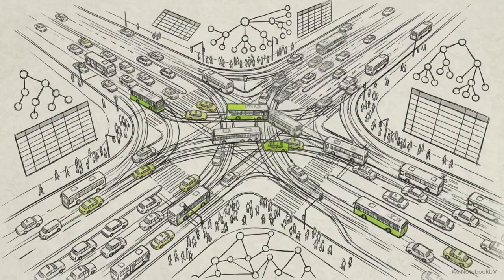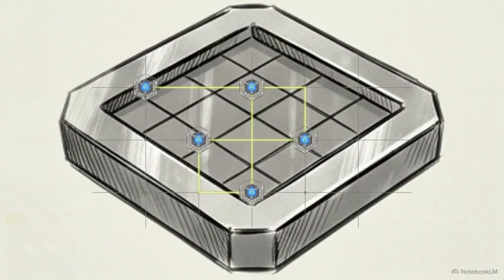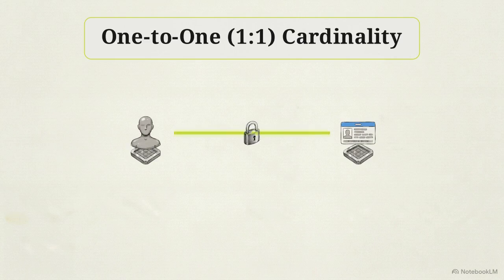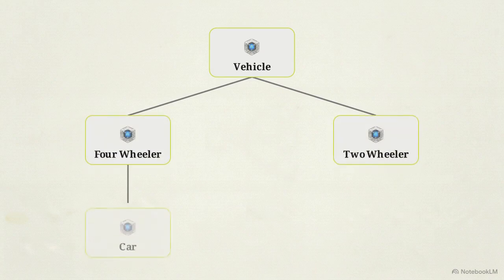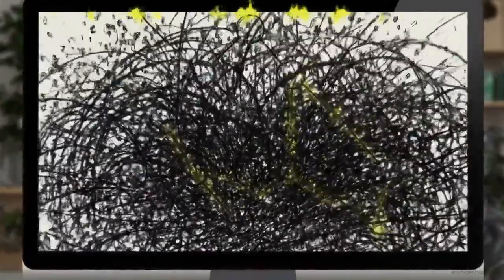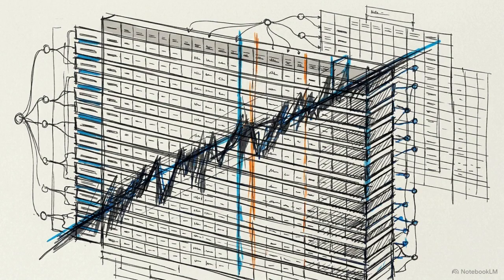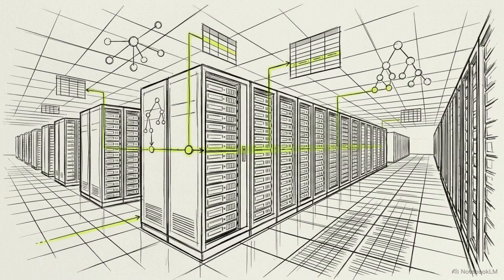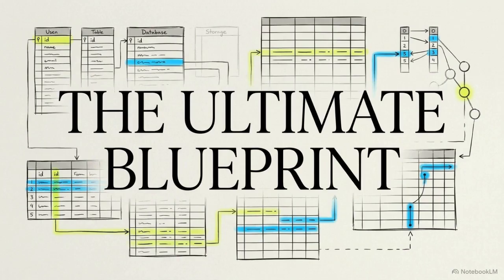ER Model in DBMS Made Easy 🔥 | Cardinality Mapping Explained with Examples#DBMS#ERModel#Database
📚 In this lecture, we explore the fundamentals of Database Management Systems (DBMS) and Entity-Relationship (ER) Modeling. Learn how databases organize data efficiently through different data models and relationship mappings.
Topics Covered:
✅ Introduction to Database Fundamentals
✅ Entity-Relationship (ER) Model
✅ Mapping Cardinalities
✅ One-to-One Relationships
✅ One-to-Many Relationships
✅ Many-to-Many Relationships
✅ Hierarchical Data Model
✅ Network Data Model
✅ Relational Data Model
✅ ER Diagram Symbols and Notations
✅ Entities, Attributes, and Relationships
✅ Real-World Examples for Better Understanding
This video is perfect for: 🎓 B.Tech Students
🎓 MCA/BCA Students
🎓 GATE CSE Aspirants
🎓 UGC NET Computer Science Students
🎓 Database Beginners